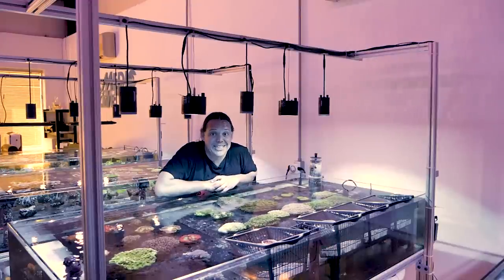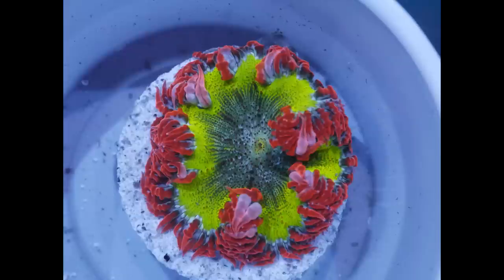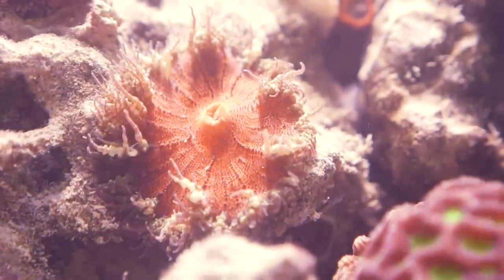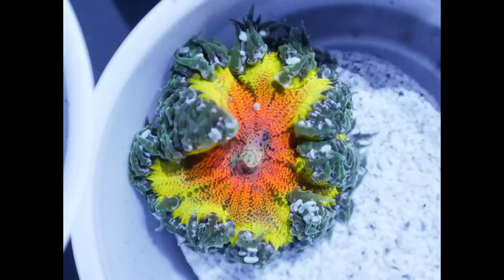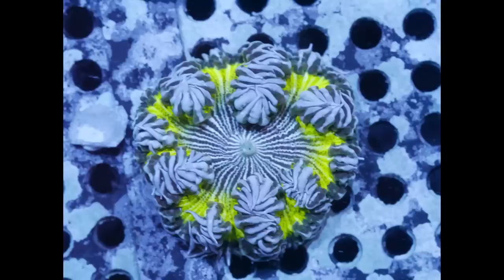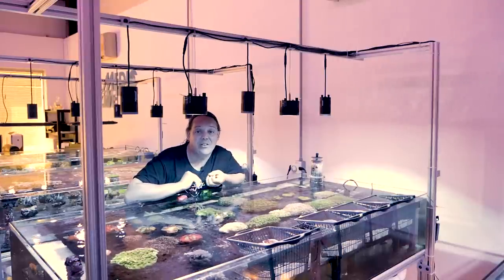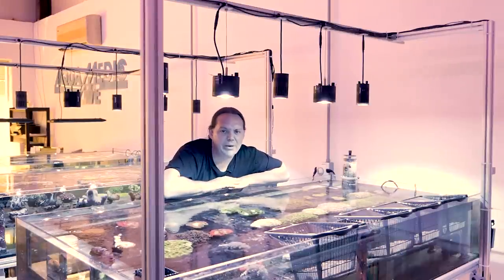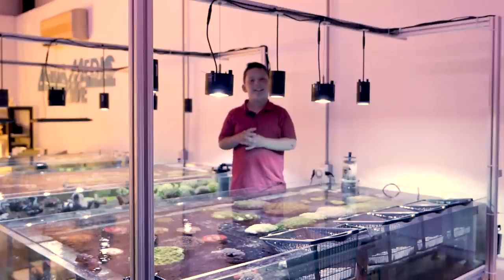Rock Flower Anemone Care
In this video we look at how to care for Rock Flower Anemones.

Aqua Medic Live
Aqua Medic Live Facebook
5803 Byrd Drive
Hours of Operation:
By appointment.